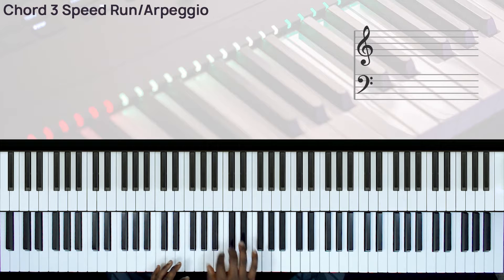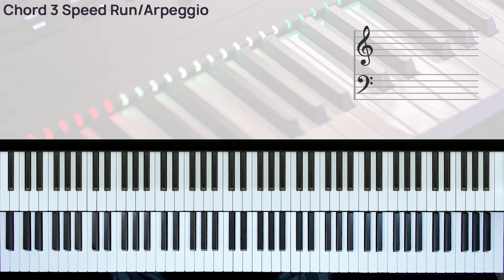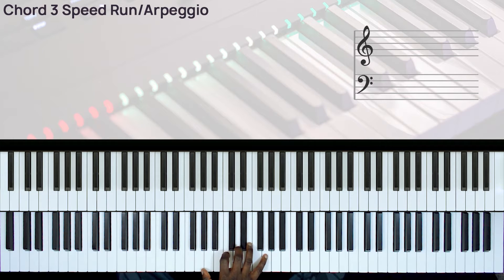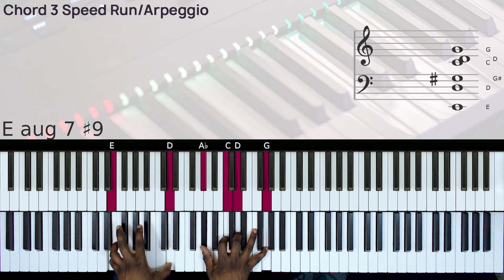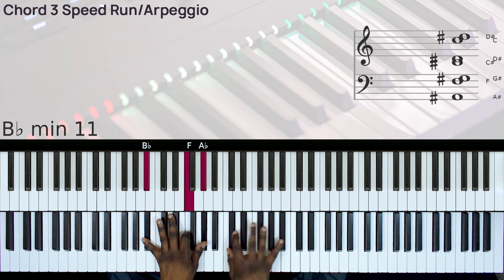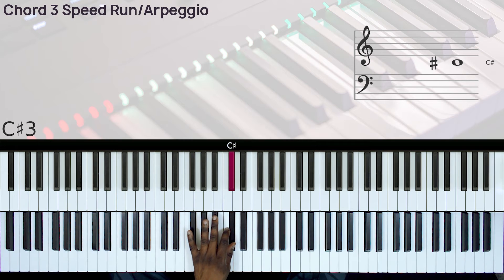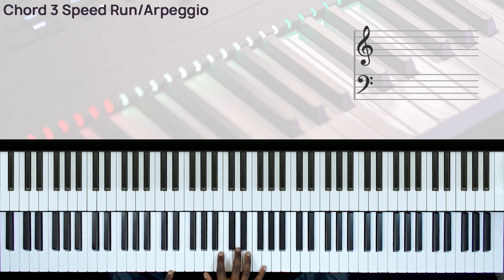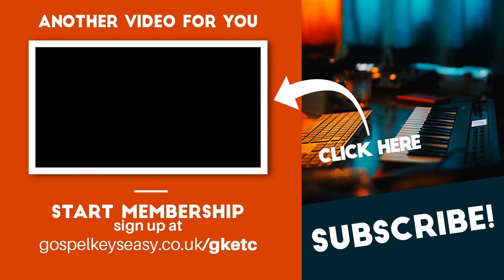Chord 3 Speed Run